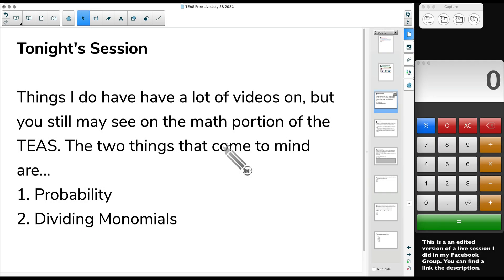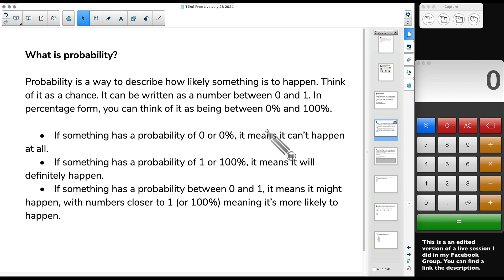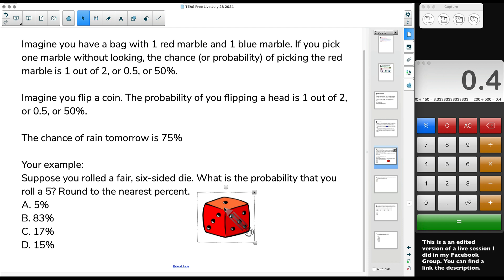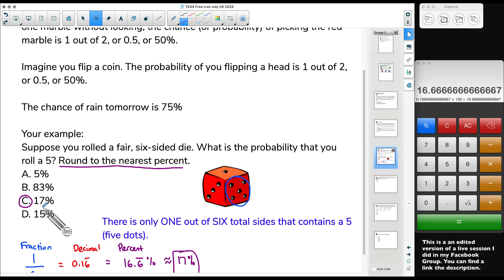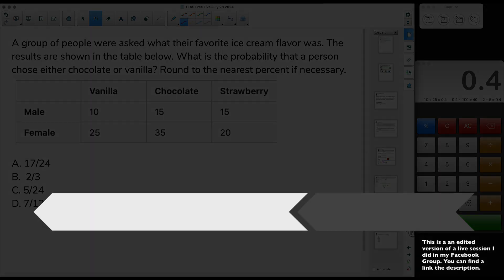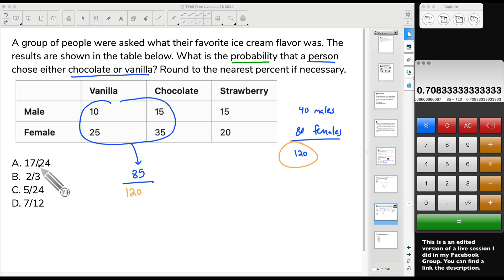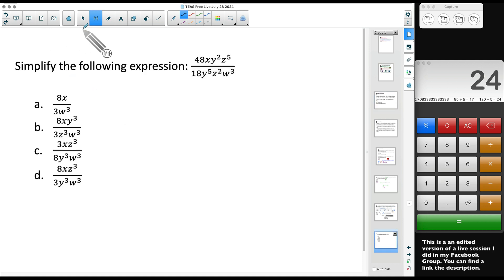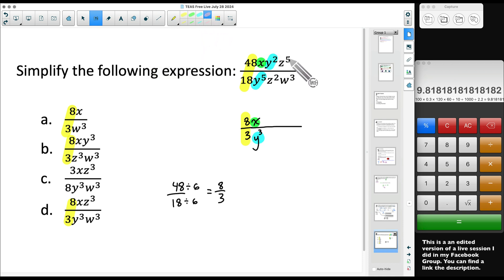TEAS 7 Math Live Session #21 - Probability and Dividing Monomials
00:00 - Intro
00:08 - What is covered?
00:35 - Quickly find what you need!
01:31 - What is probability?
03:56 - Probability Example 1
07:00 - Probability Example 2
09:13 - Probability Example 3
13:03 - Dividing Monomials Example
16:05 - Closing